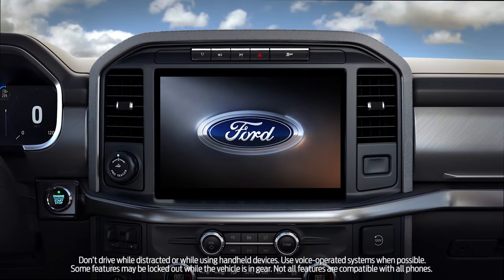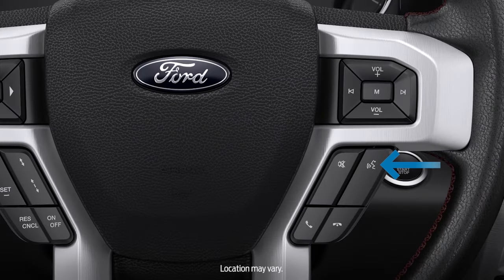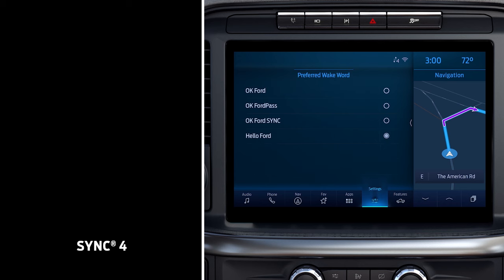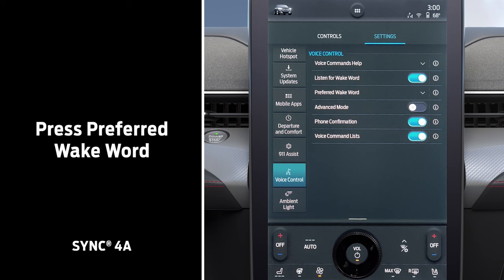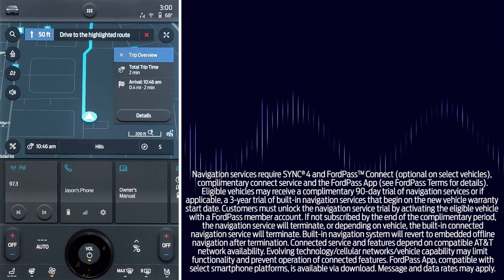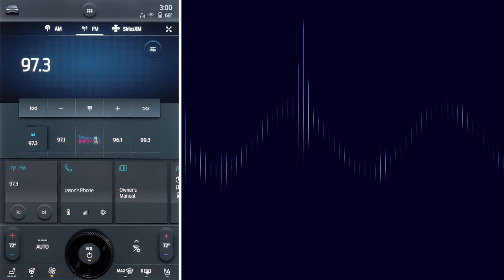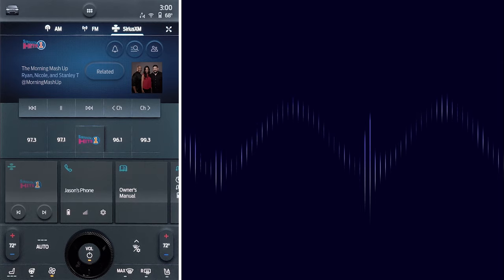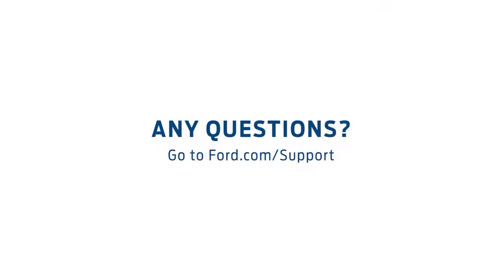SYNC® 4 Technology with Enhanced Voice Recognition | Ford How-To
The SYNC® 4 Technology* available in Ford vehicles is the smartest version ever. With Enhanced Voice Recognition, it’s like having a digital assistant with you while you drive. Find out how to take full advantage of its capabilities.

*Don’t drive while distracted or while using handheld devices. Use voice-operated systems when possible. Some features may be locked out while the vehicle is in gear. Not all features are compatible with all phones.